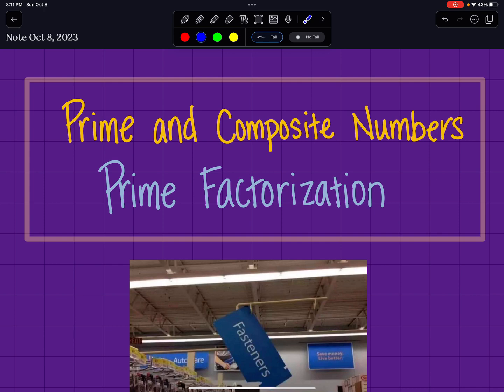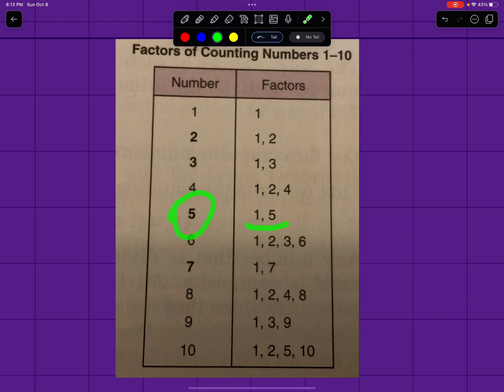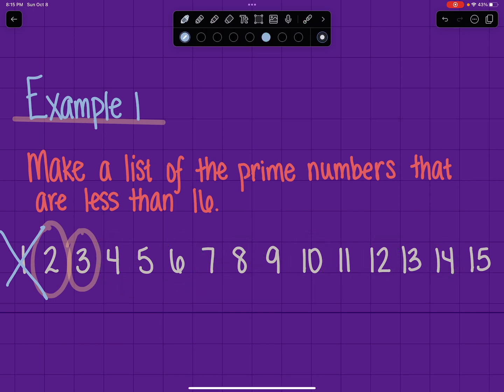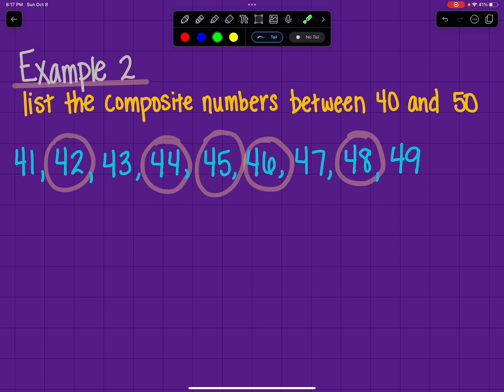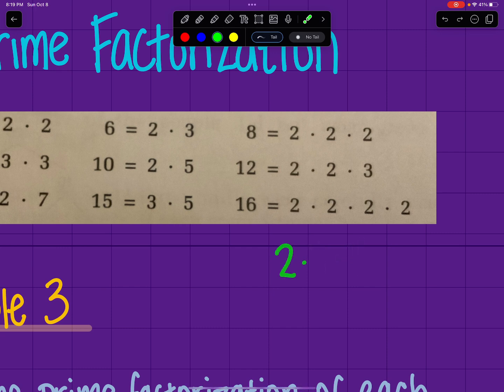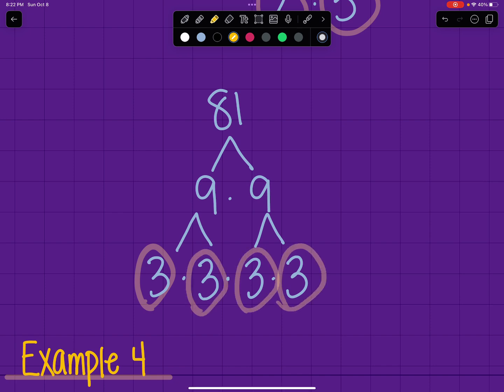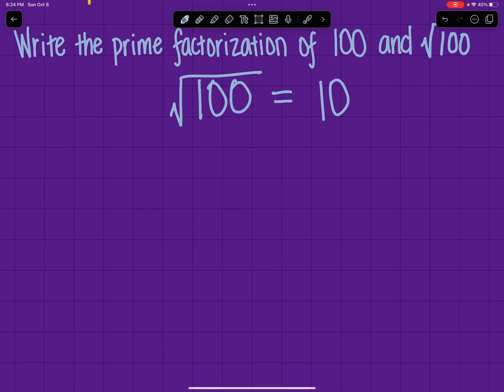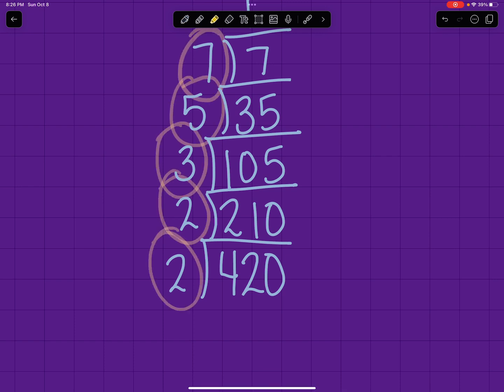Danny lesson 21